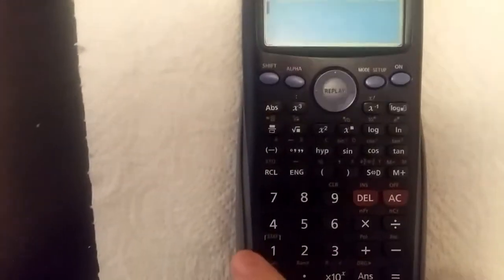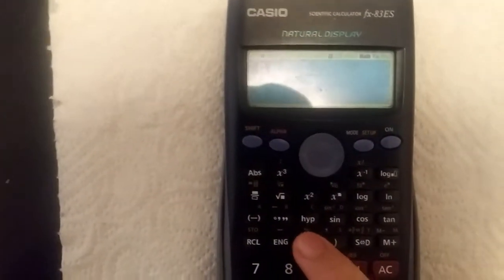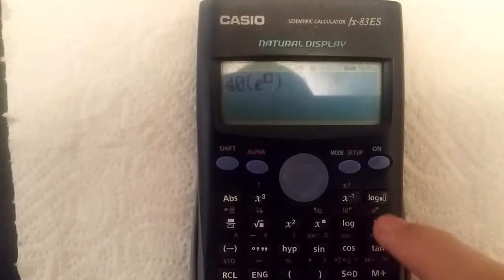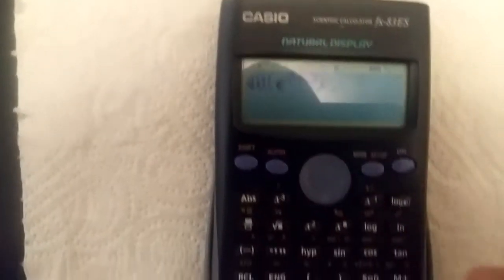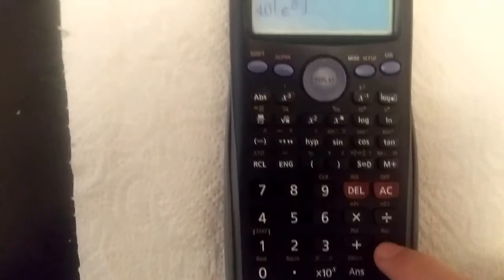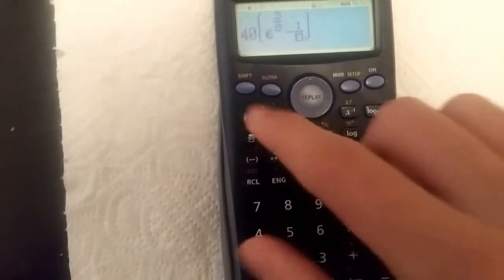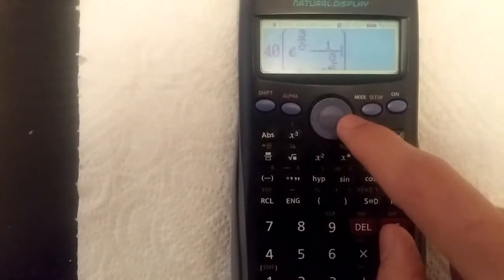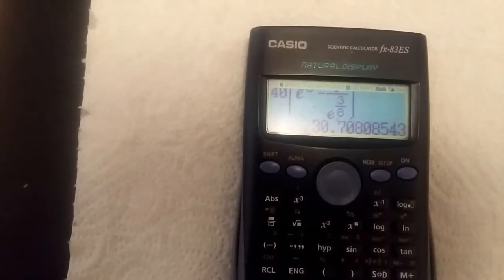Casio fx-83ES Calculator Guide #1 // How to input: 40[e^(3/8) - 1/e^(3/8)]